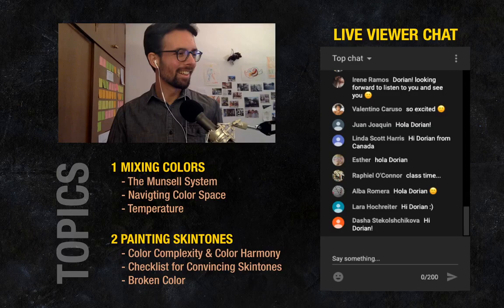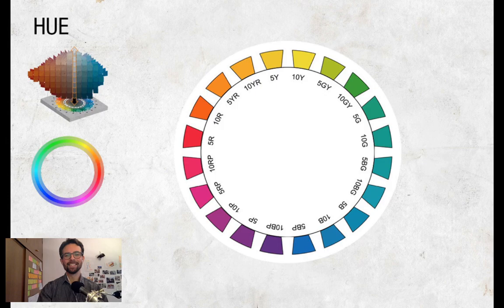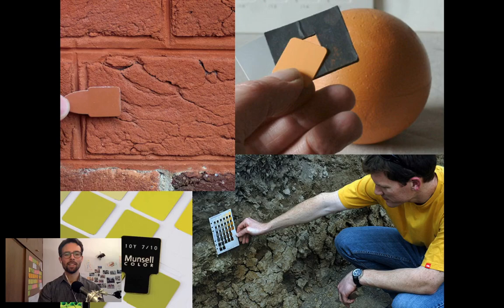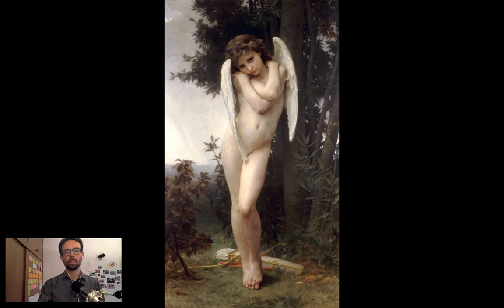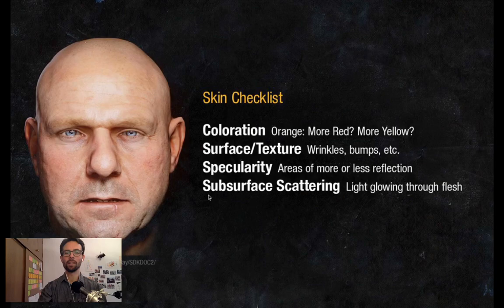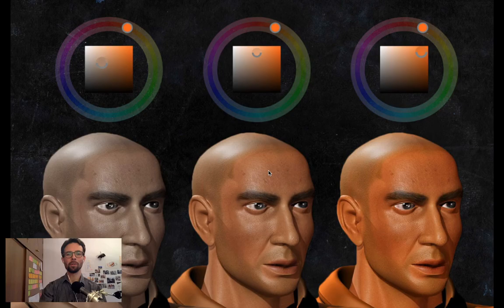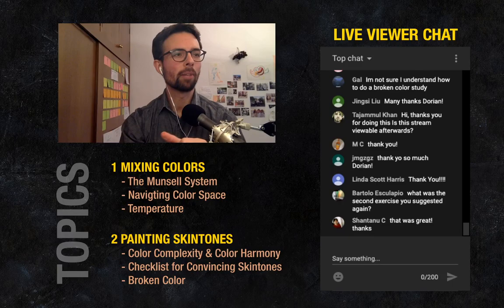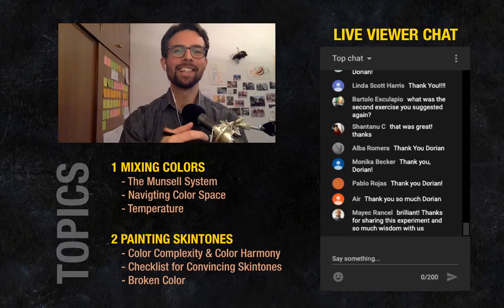Livestream: How to identify colors and paint realistic skintones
How to think of colors so you can identify and mix colors with precision and confidence. I also cover what to look for when painting skin to give a sense of aliveness and realism.

2:48 Introduction to Color
4:44 The Munsell System (Hue, Value, Chroma)
16:53 Color and Temperature
18:55 Skintones
26:10 Gamut Masking
28:41 Painting Skintones/Fleshtones
33:30 Color Zones of the Face
39:34 Texture
45:07 Specularity (Shininess of skin)
48:30 Subsurface Scattering
55:35 Shoutout to @waddellwebisodes
56:23 Broken Color / Impressionistic Color
1:03:14 Practice / Assignments
1:08:23 The Shading Course
1:09:29 Questions & Answers

The Shading Course is an in-depth 8-week training. You’ll learn about establishing the big impression of light and shadow, organizing values, avoiding common shading mistakes, and a lot more. I've been teaching and developing this course for over 10 years and I can say from experience that it changes the way people draw.

ABOUT DORIAN:

I draw, paint, sculpt, and teach. On this channel you can find tutorials about each of these topics. I love organizing information and my ambition here is to provide practical insights that help you see more clearly.
I have been fortunate to study with great masters in Europe and the United States.